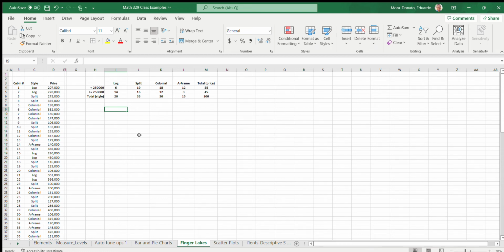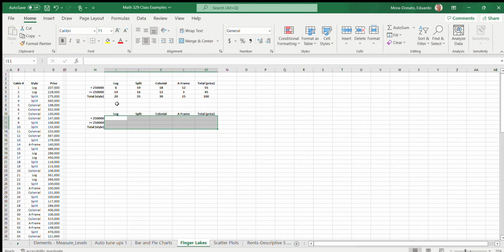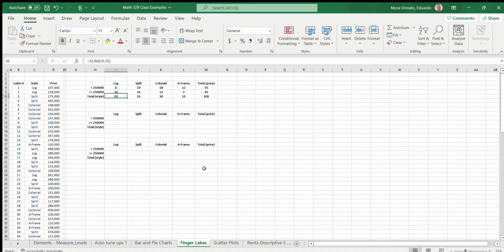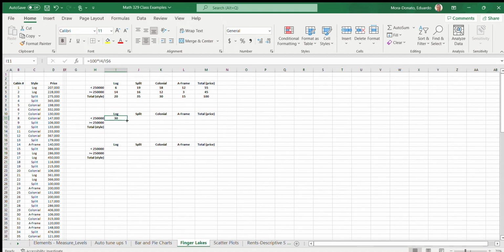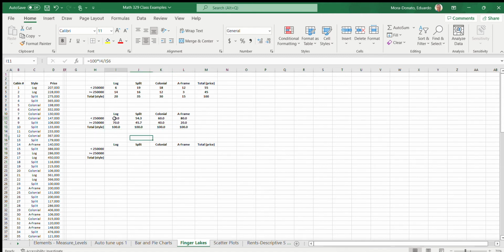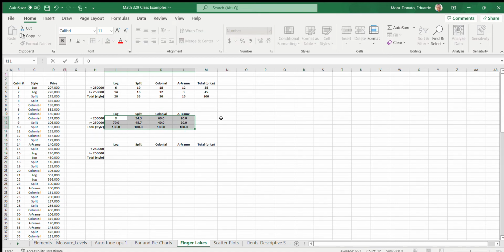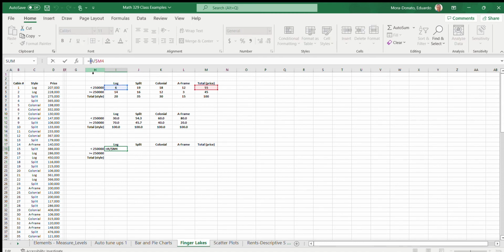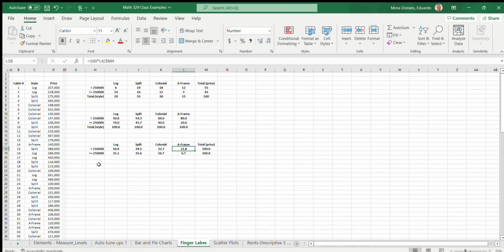Crosstabulation 2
Excel practice on crosstabulation part 2